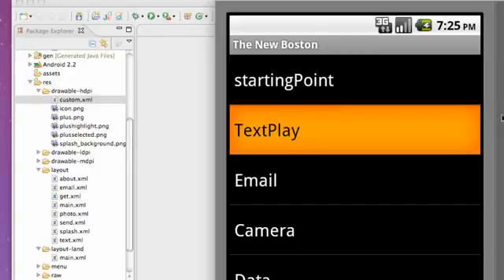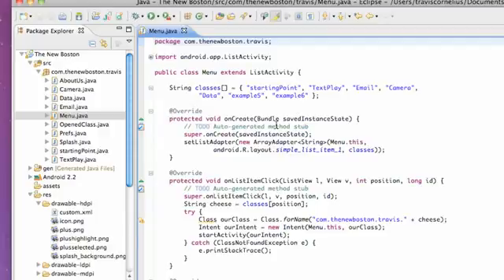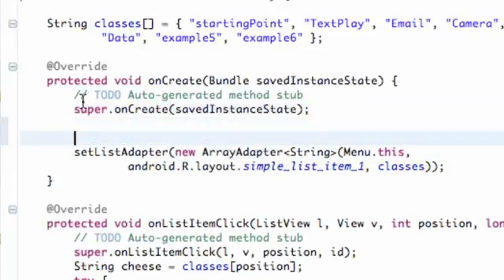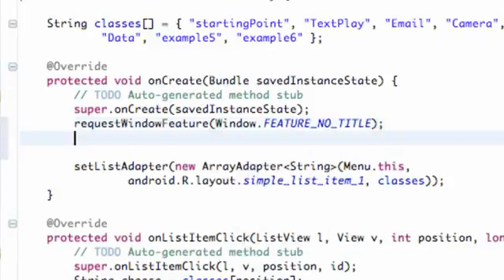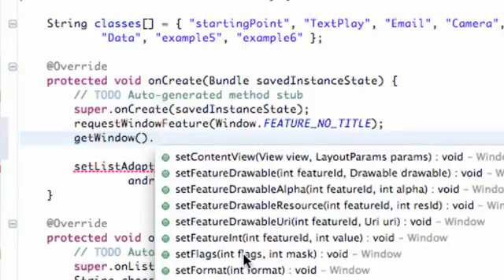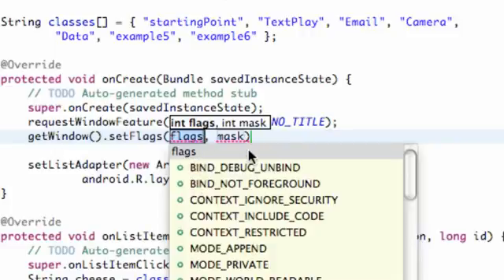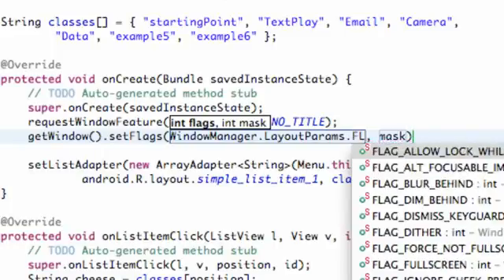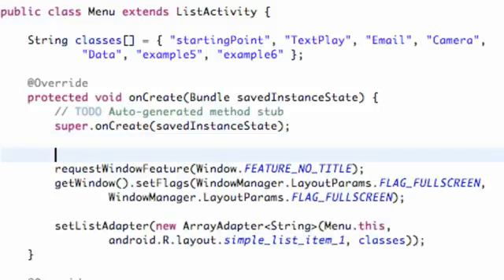Android Application Development 61 Full Screen Activities